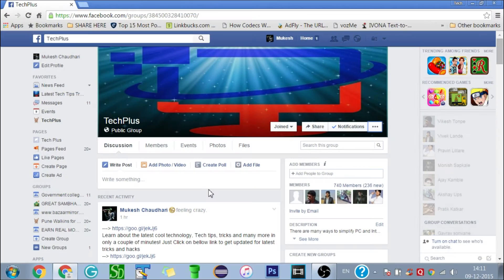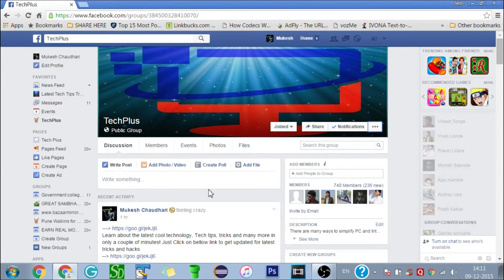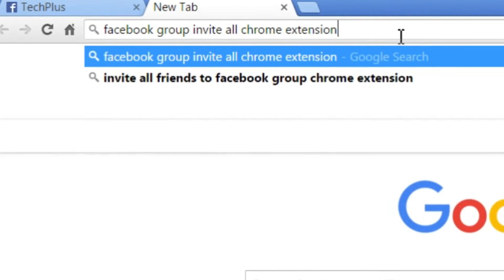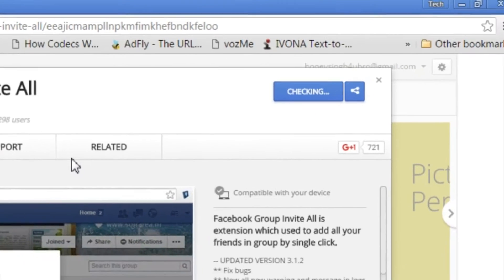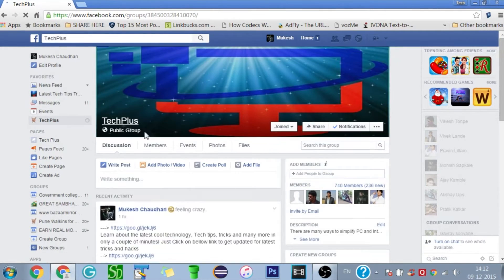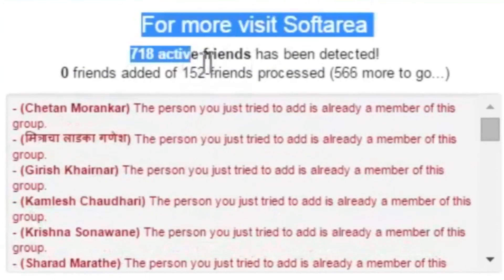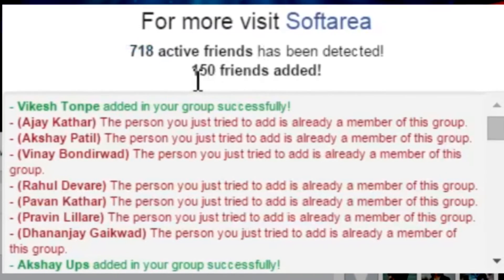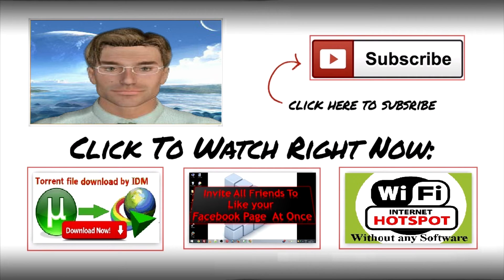ADD ALL Friends to Facebook group in Single click 2016 ✔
It is not an easy task to add many friends to Facebook group when we had an account with 500 or less friends.
where we need to type each and every one name on facebook to add all them to group.
But today I will show you how you can add all facebook friends to your facebook in just one click..!,

Please Give it a View :)
Warning:
* Please don't perform this tricks for more than 800 friends within 24 hours otherwise facebook will block your account for 14 days
* If you have more than 800 friends, then while friends adding step is working you can see that how many friends added upto that time, once it reach to 700 please close the chrome.and try adding again after 25 hours for next 700 friends, in this way you can add large number of friends in within few days